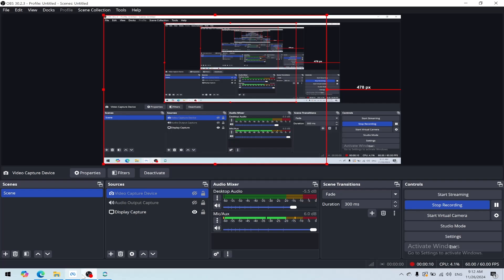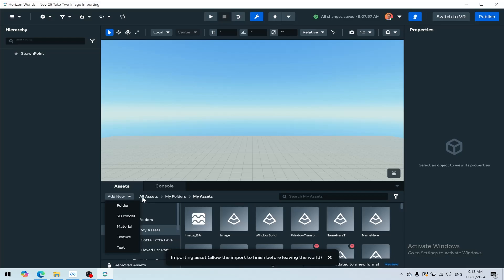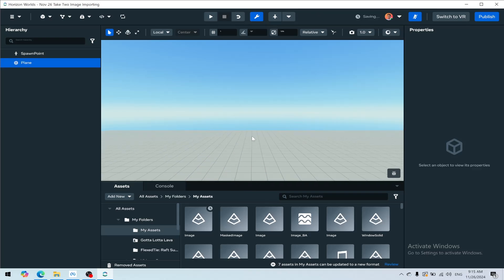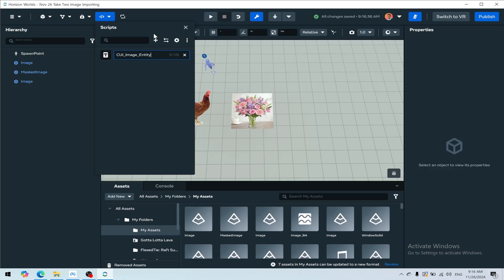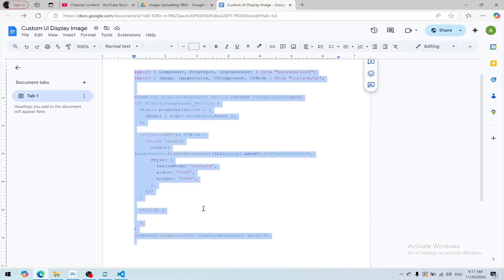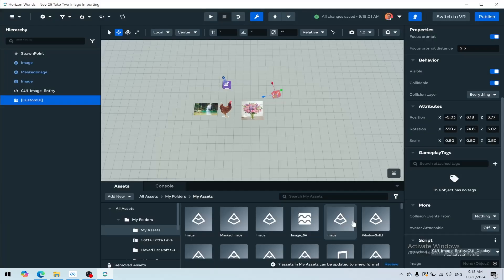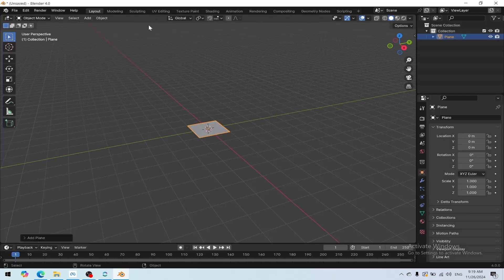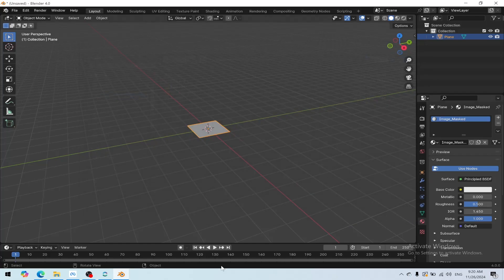Quickly Add Images In Horizon Worlds! (UI & 3D Model Methods)